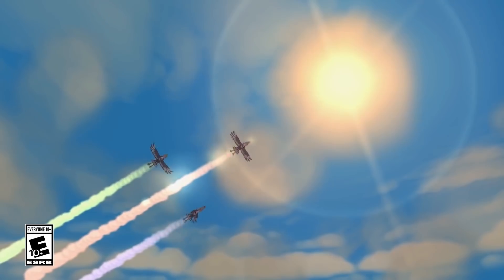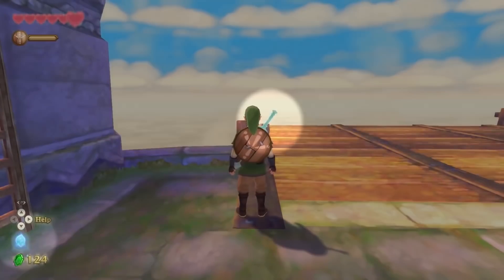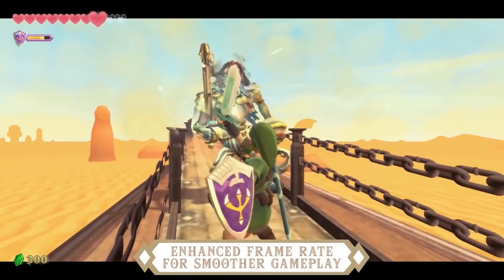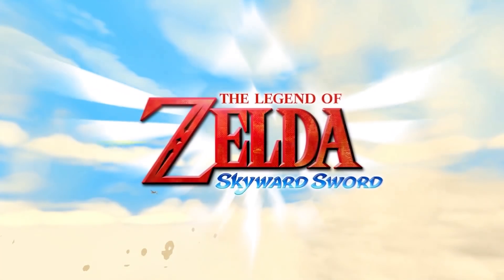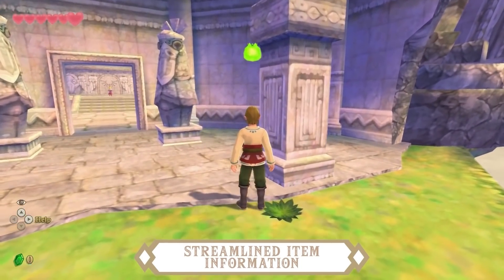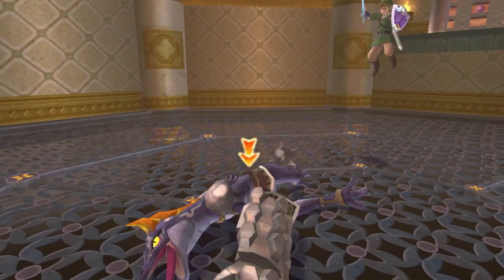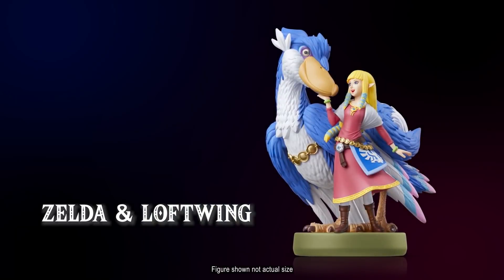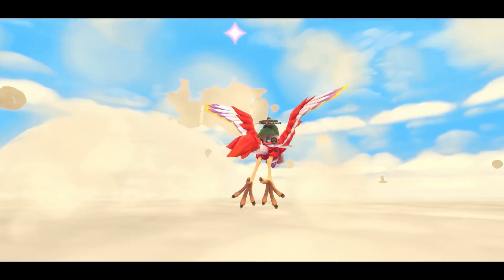Nintendo Switch GOOD NEWS for Zelda Skyward Sword HD!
Join me as we walk through the new quality of life improvements to Zelda Skyward Sword released from Nintendo today and how this will benefit the overall experience of this game and whether or not it's worth the full $60 price tag!
Follow Sunbro Nation!